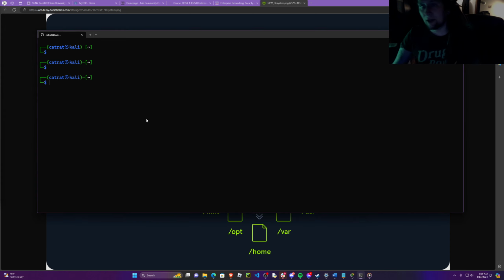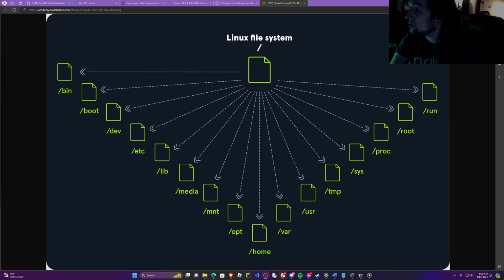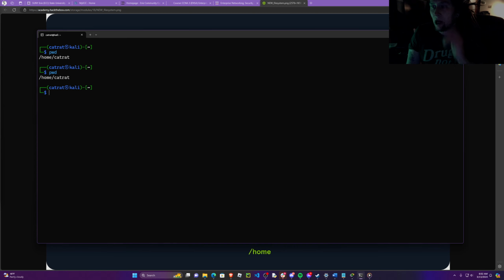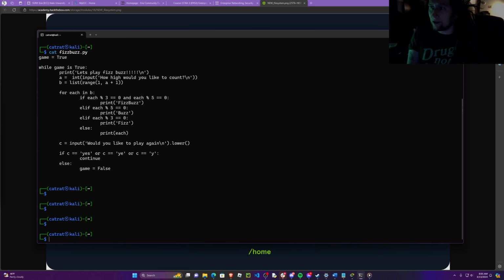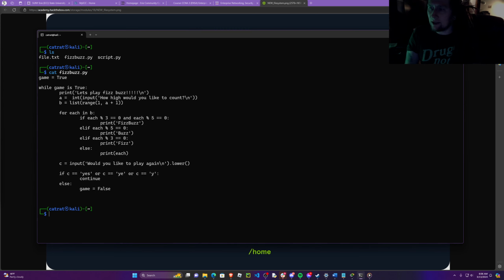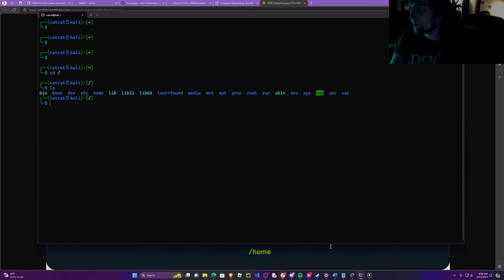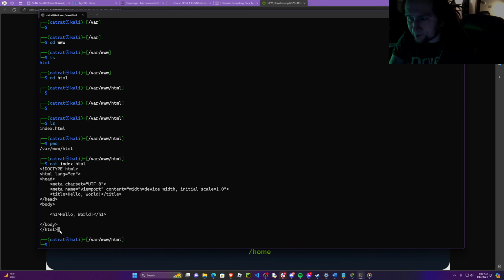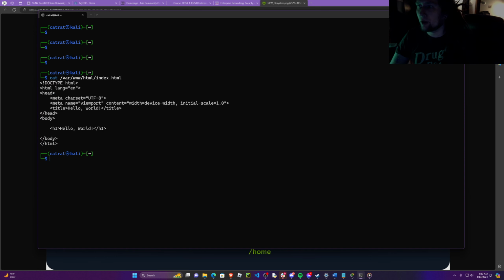Linux Commands - PWD, LS, CAT, and CD (Navigating the Linux file system)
In this video we go over multiple commands that are an integral part of navigating the Linux file system. We learn how to use the commands PWD, LS, CAT, and CD.

Don't be afraid to comment and let me know if you would like to see any specific commands or information covered in this series!